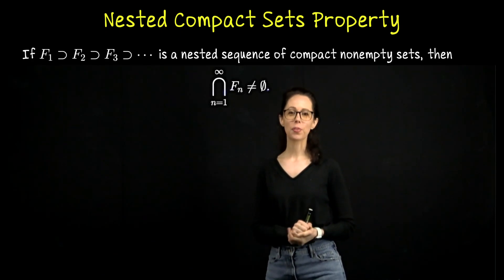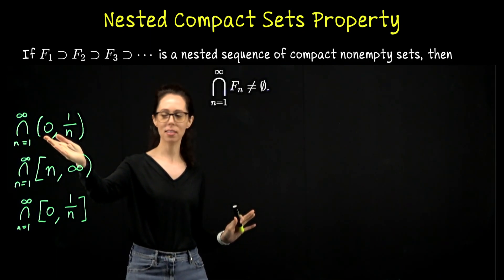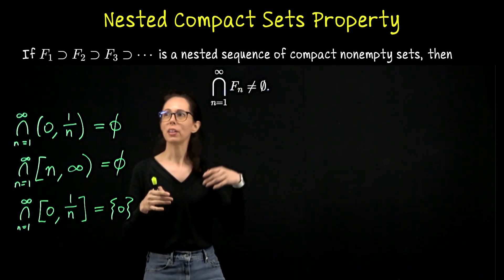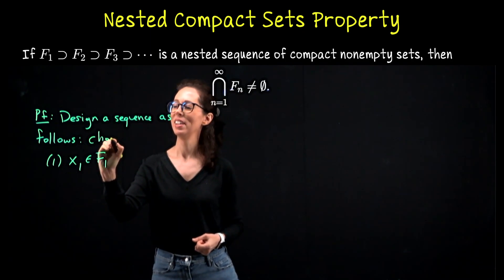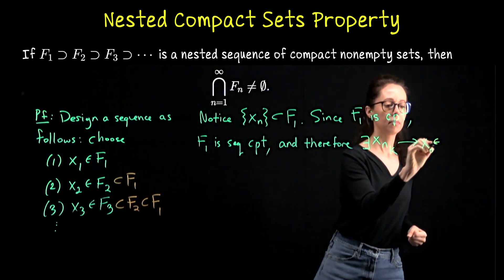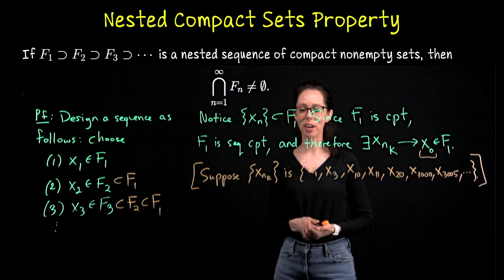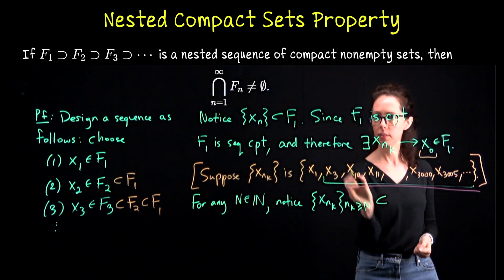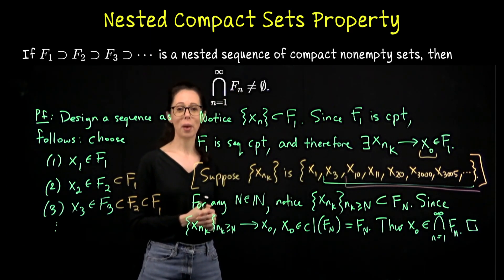Nested Compact Set Theorem, Real Analysis I and II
This lesson proves the Nested Compact Set Property, which states that the intersection of a nested family of compact sets is non-empty. I first present three examples of nested sets, illustrating which family satisfies the theorem’s conditions.

The proof is directed and uses the concept of sequential compactness, which is equivalent to compactness in a metric space. The proof involves creating a sequence where each element is chosen from a corresponding nested set. Because the first set in the nested family is compact, the sequence has a convergent subsequence whose limit lies in the first set. The key step in the proof is showing that this limit also lies in all other sets in the family. Thus, the intersection of all sets is non-empty, as the limit exists in every set in the family.

The conclusion confirms that the intersection of the nested compact sets must contain at least one point.